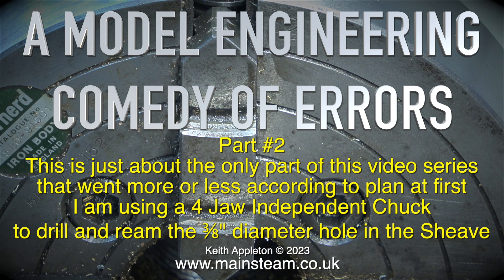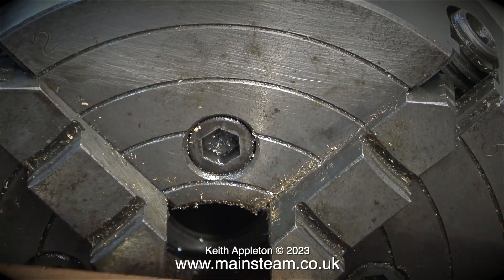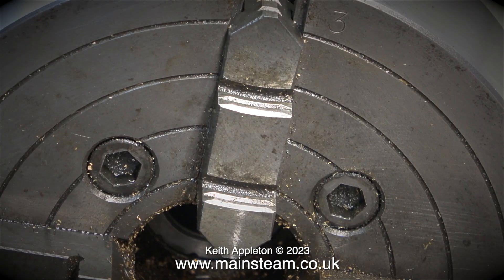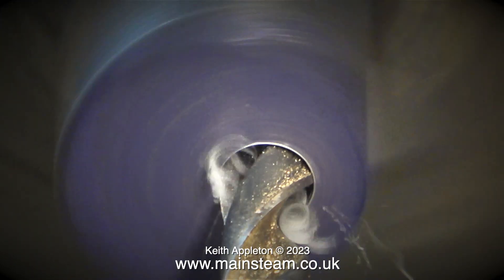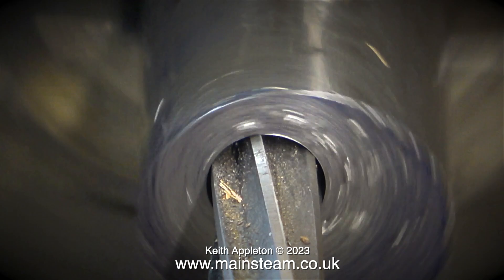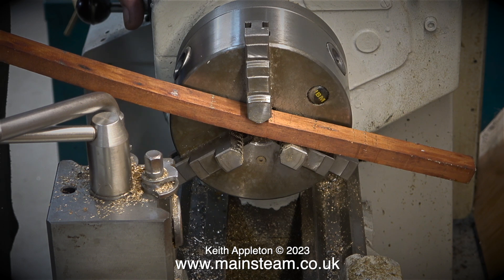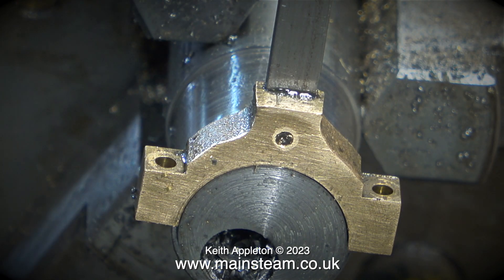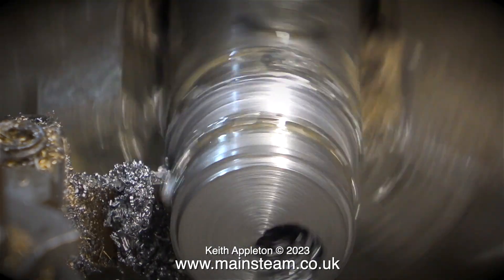A MODEL ENGINEERING COMEDY OF ERRORS - PART #2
A Model Engineering Comedy Of Errors - Part #2. This is just about the only part of this video series that went more or less according to plan at first. I am using a 4 Jaw Independent Chuck to drill and ream the ⅜" diameter hole in the Sheave.